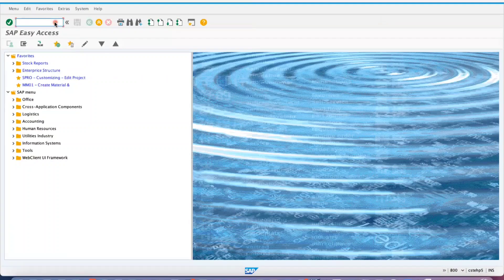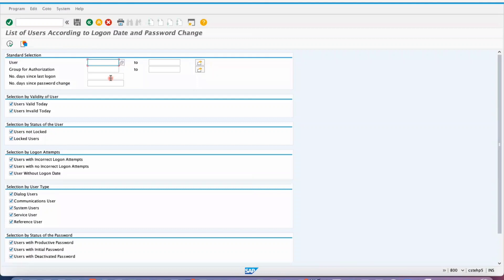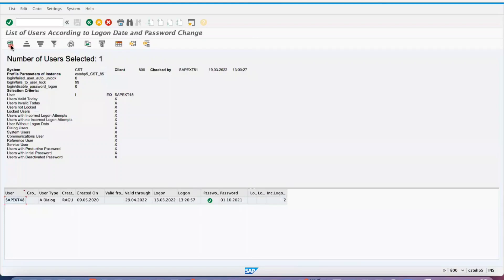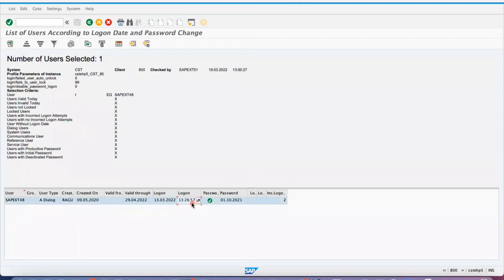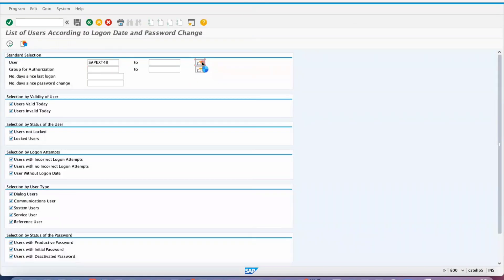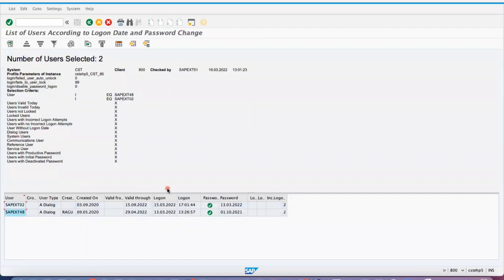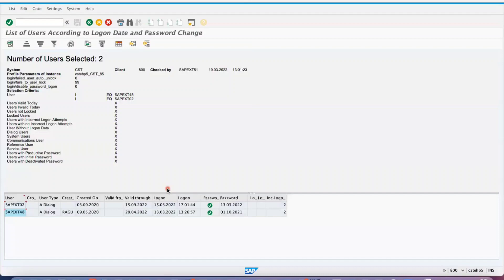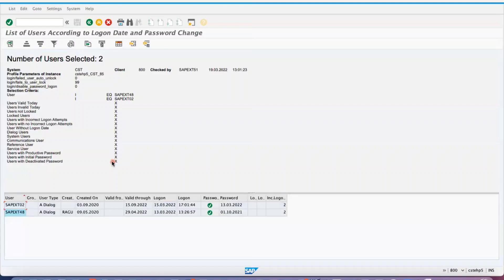How to find the latest login details of an SAP User ID? SAP User details || SAP BASIS || SAP GRC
You can also visit my SAP Blog for many of my documents and my other videos at sapmm

Ganesh